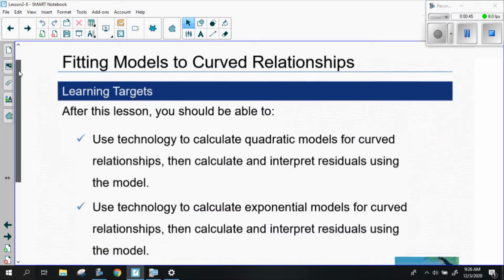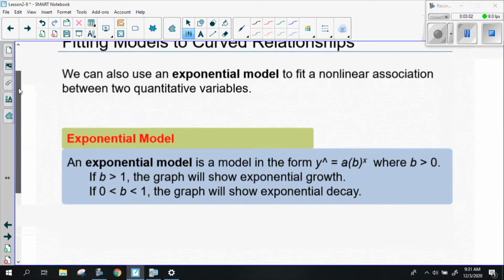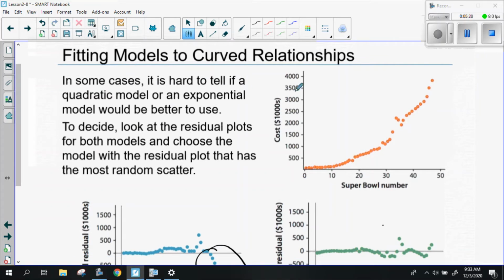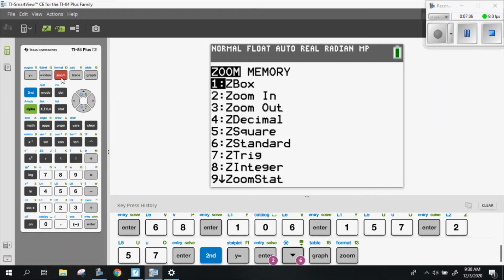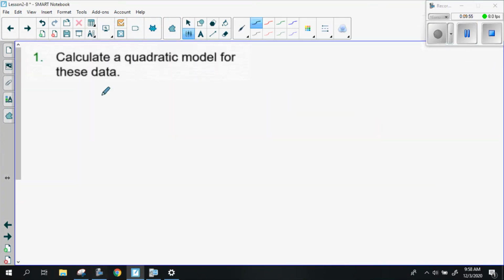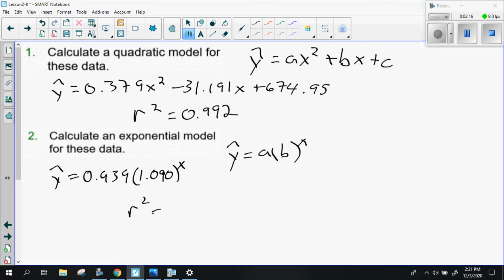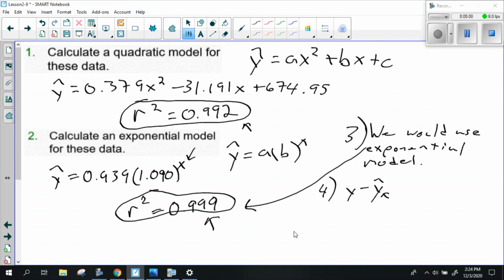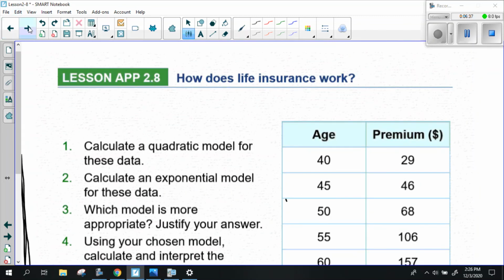Lesson 2.8 Fitting Models to Curved Relationships